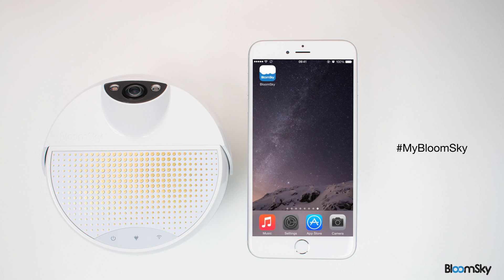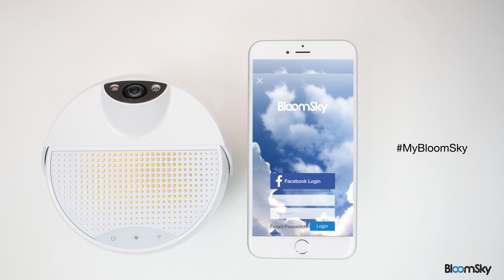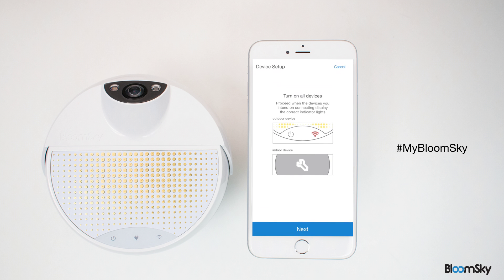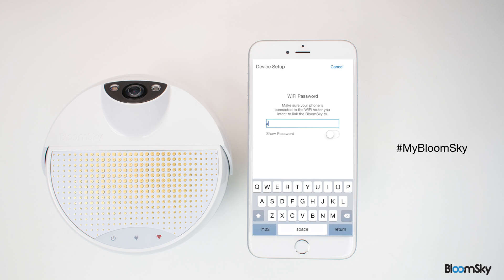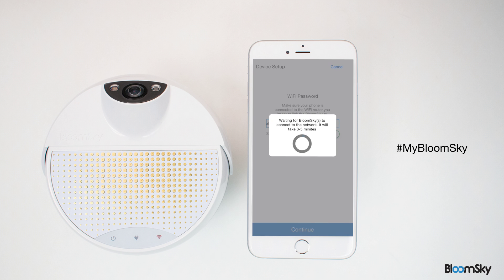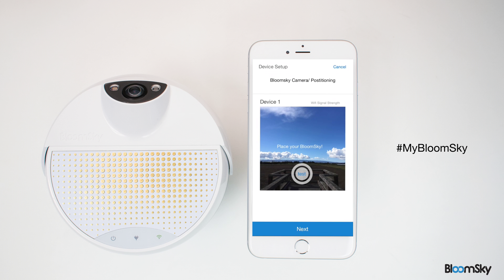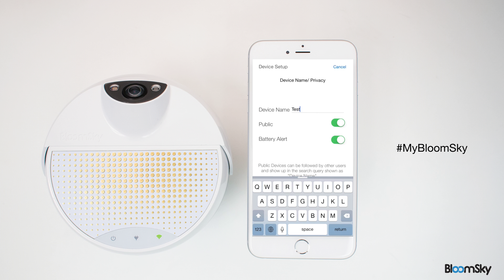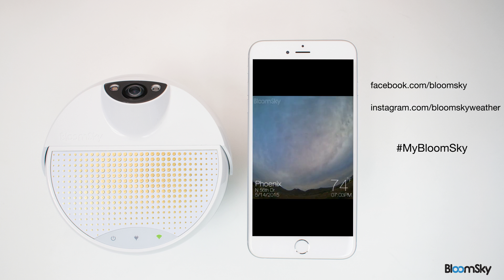Outdoor Station Installation Guide **beta app version**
**NOTE: These instructions outline installation using the BloomSky beta software. It is outdated and will be replaced by a current version, but is relevant for understanding the overall set up process.  We'll be proving an updated instructional video ASAP.

An instructional video to guide users through setup and installation of the BloomSky Outdoor Station.